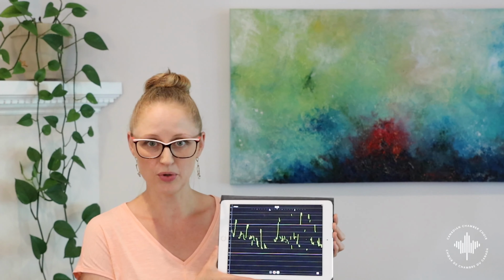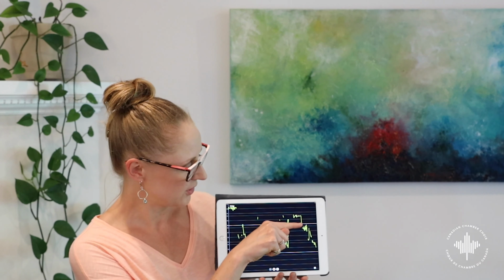Two Minutes for Technique – Episode 22: Technology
Laura Hawley (CCC alto and collaborative pianist; Edmonton-based composer, conductor, educator) shows you how the app "Vocal Pitch Monitor" can help you troubleshoot and improve your onset and intonation.

This is Episode 22 of our TechniqueTuesday video series.